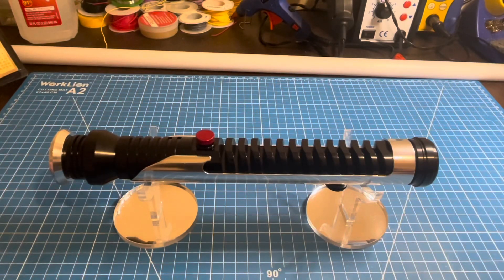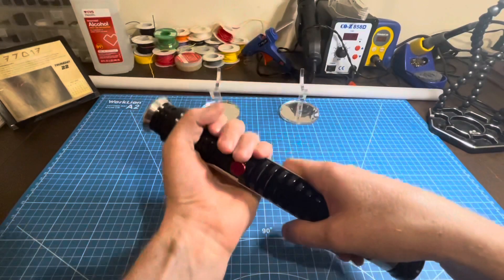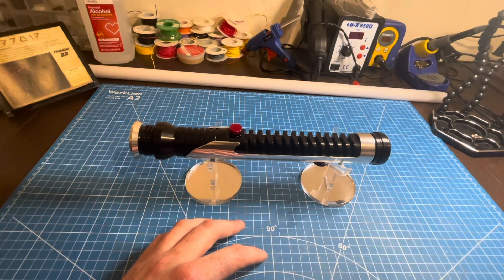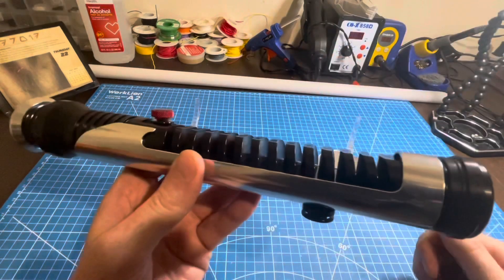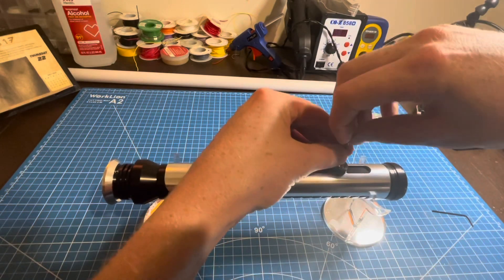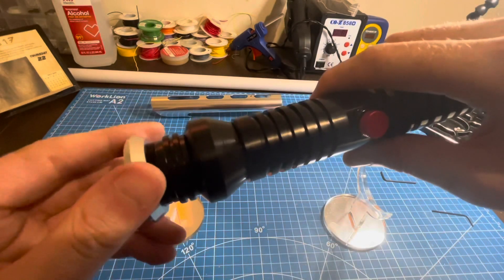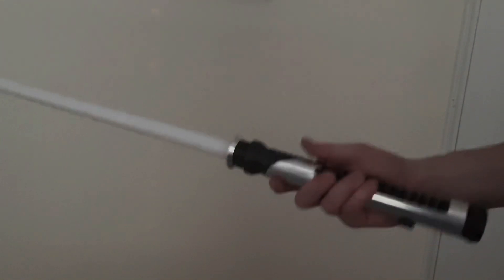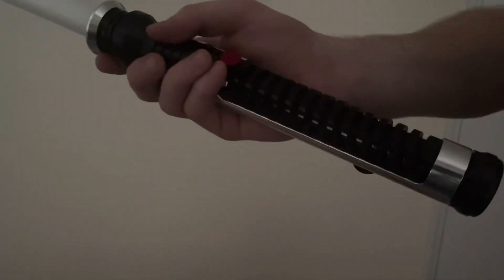Qui-Gon Jinn 89 Sabers with ProffieBoard & NeoPixel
Demo video for Qui-Gon Jinn 89 Sabers.

Features:
- 89 Sabers Hilt
- Goth3D chassis
- ProffieBoard V2.2
- Shtokcustomworx NXPL Neopixel Connector
- KR Sabers 28mm base speaker
- 18650 KeepPower rechargeable battery
- 2.1mm recharge port with kill key